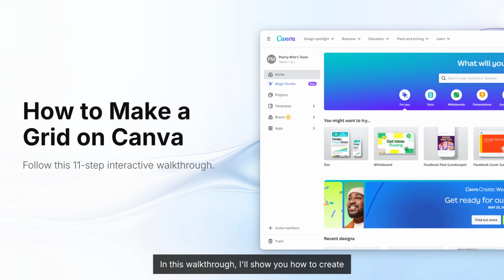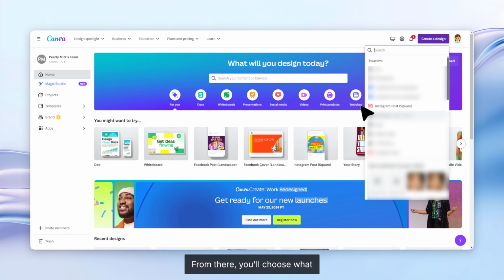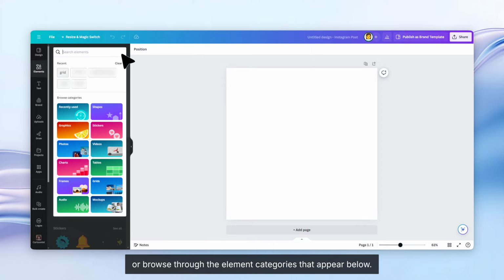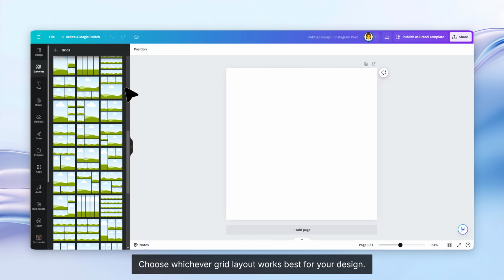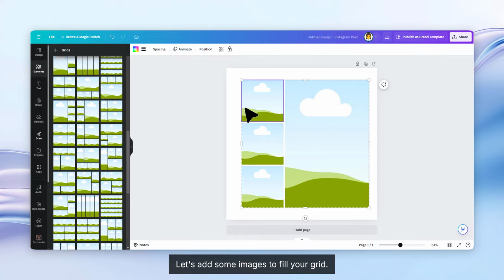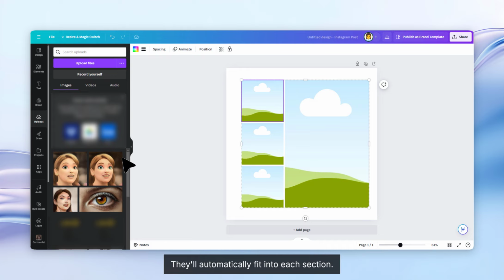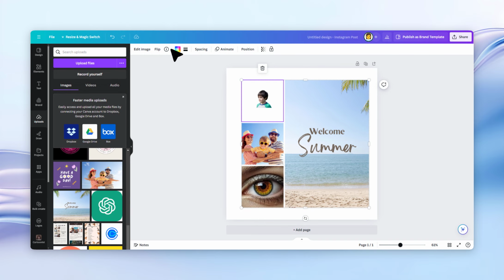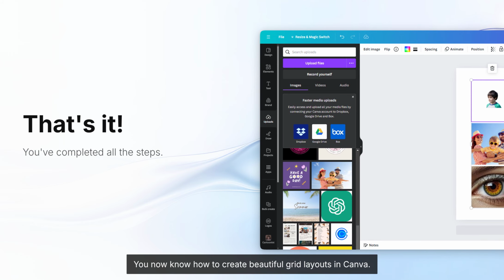How to Make a Grid in Canva - Complete Tutorial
Learn how to create and customize grids in Canva with this step-by-step tutorial that covers everything from adding grids to your design to customizing their appearance.

0:00 Click Create a design button and select your design type
0:10 Click Elements on the edit toolbar
0:20 Search for Grid in the search bar or select from options
0:30 Click See all beside Grids section to view all options
0:40 Click on your preferred grid to add it to canvas
0:50 Adjust grid size and position by dragging corners or edges
1:00 Go to the Uploads menu
1:10 Add images by dragging and dropping photos to grid
1:20 Customize grid spacing using the slider in Spacing option
1:30 Customize border color weight rounding and style using toolbar
1:40 Click Share button to save download or share your design

This Canva grid tutorial is perfect for beginners who want to create professional-looking photo collages and design layouts. Grids are essential design elements that help organize your content and create visually appealing compositions. Whether you're creating social media posts Instagram stories or marketing materials this tutorial will help you master the grid feature in Canva. You'll learn how to select the right grid layout add your own images and customize every aspect of your grid design including spacing borders and styling options.